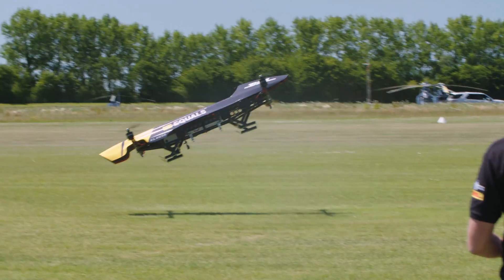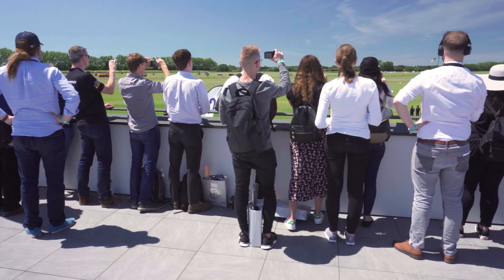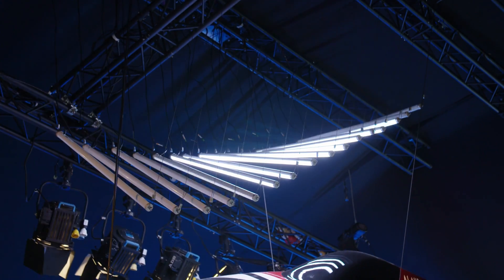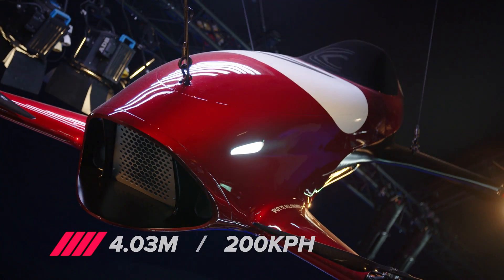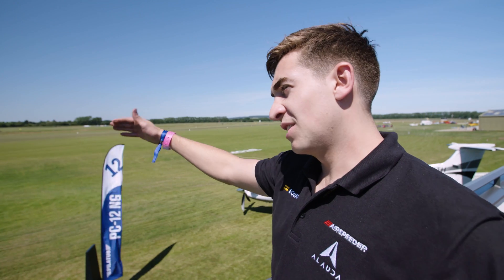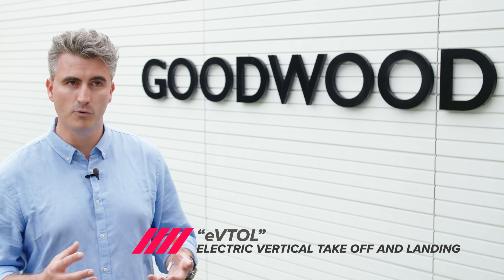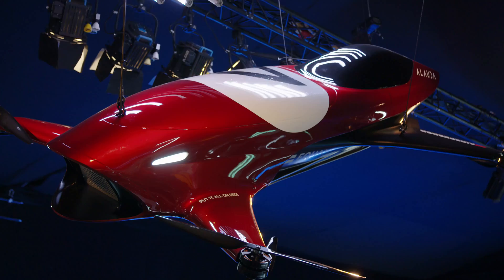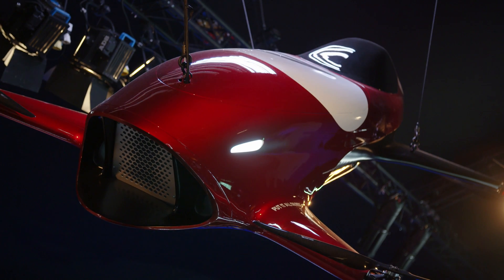The First eVTOL Flying Car Racing Series | Airspeeder at Goodwood Festival of Speed 2019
Join Founder Matt Pearson as he talks you through Airspeeder's exciting time at the home of entertainment for motorsport fans: the Goodwood Festival of Speed 2019.